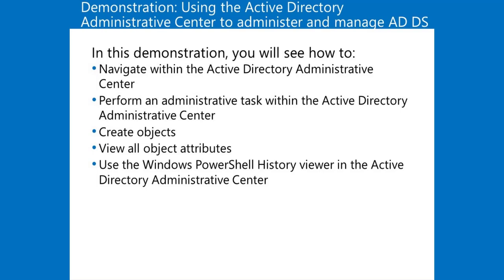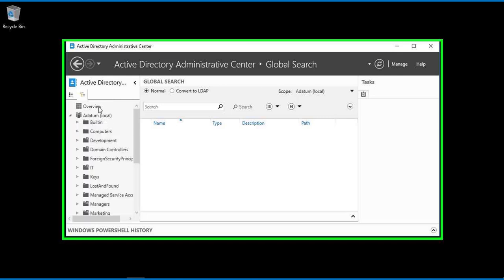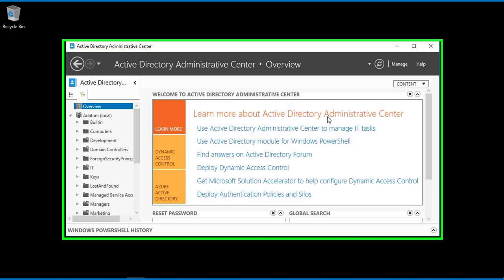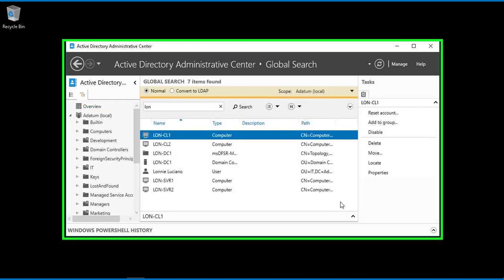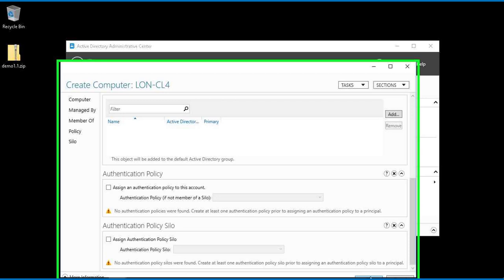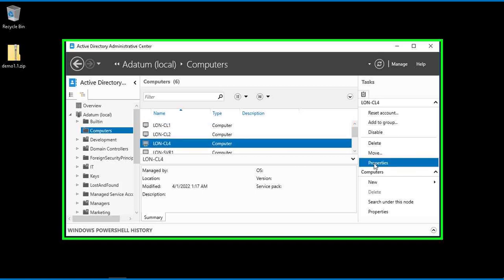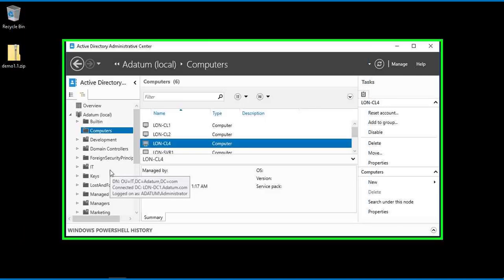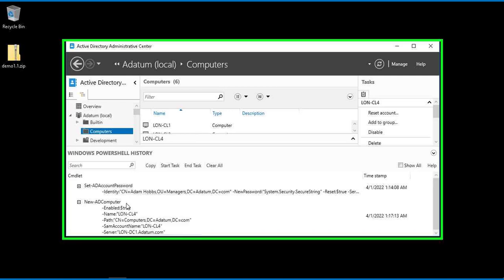Demonstration: Using the Active Directory Administrative Center to administer and manage AD DS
Objectives
After completing this module, you will be able to: